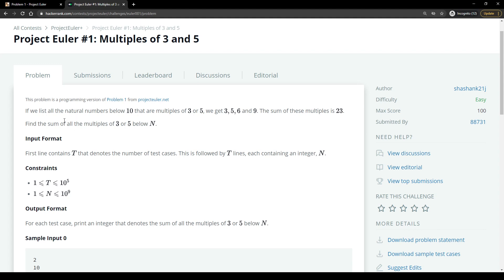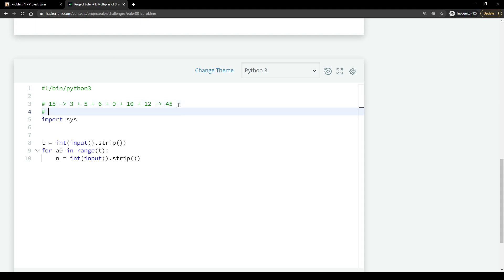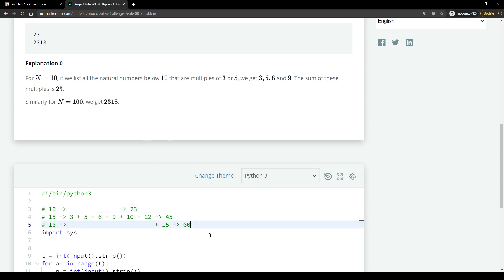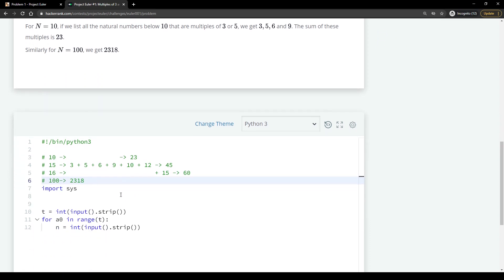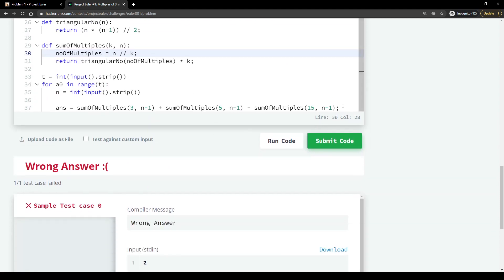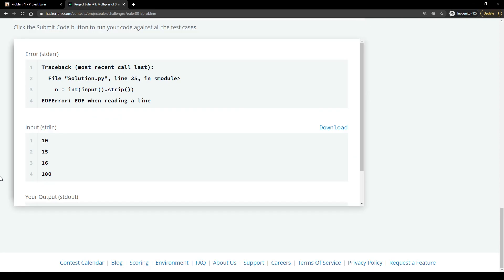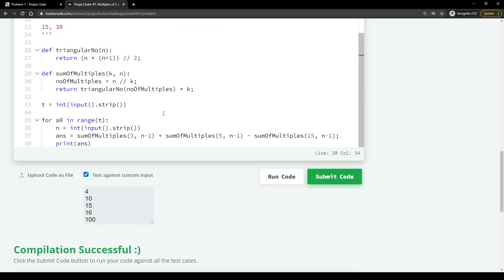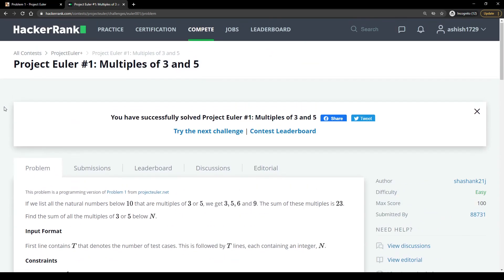Project Euler 1: Multiples of 3 and 5